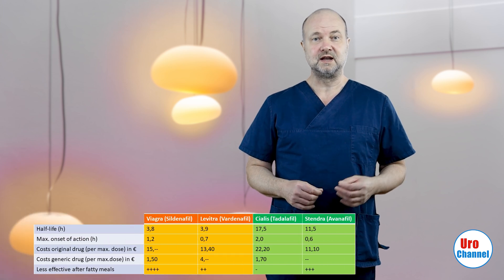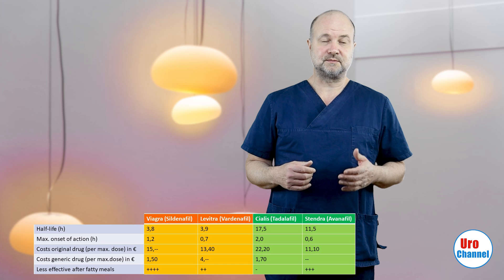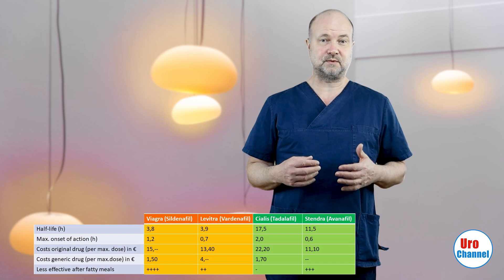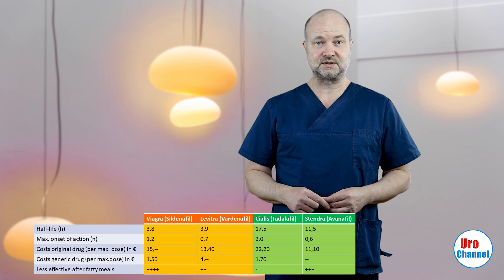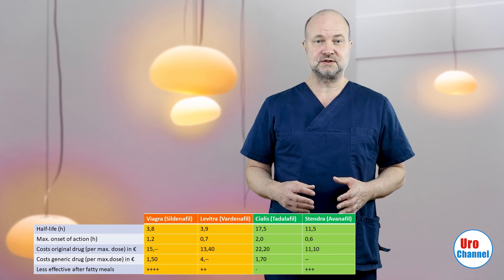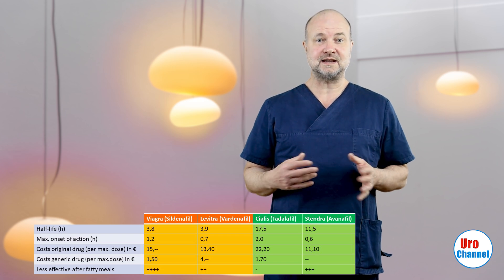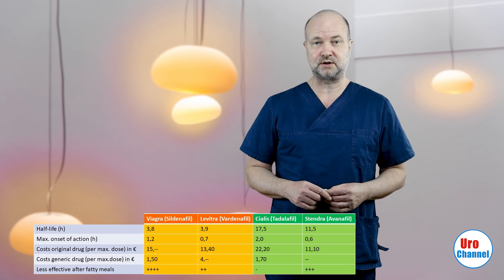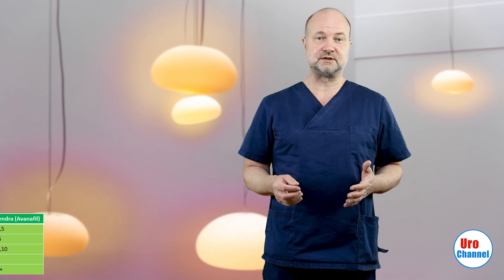Should you buy Viagra or Cialis or … | UroChannel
Basically, there are four PDE-5 inhibitors on the market for the treatment of erectile dysfunction: sildenafil, tadalafil, vardenafil and avanafil. They are also known by their brand names Viagra, Cialis, Levitra and Stendra (Spedra in some countries). Dr. med. Dr. phil. Stefan Buntrock reviews these medications in this video in terms of cost-effectiveness. This also includes a short overview on possible side-effects.